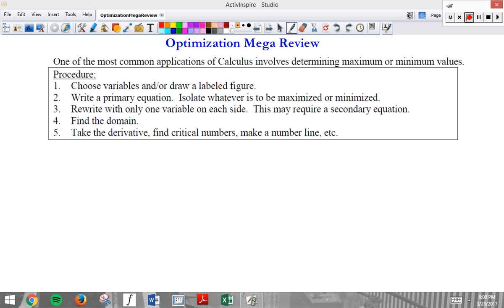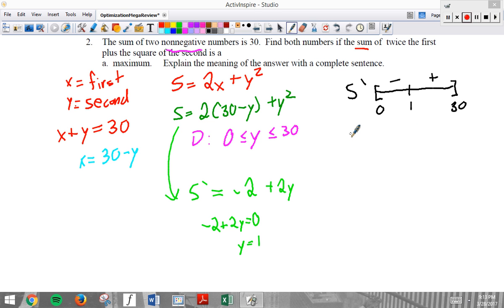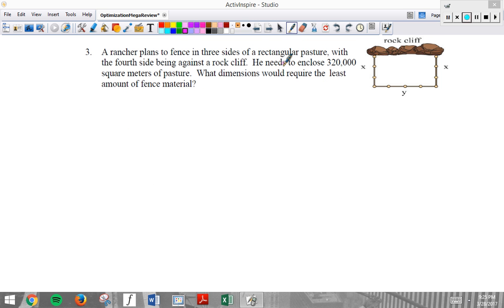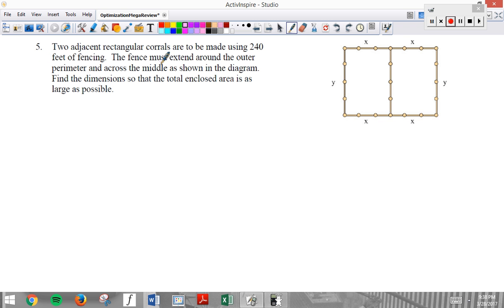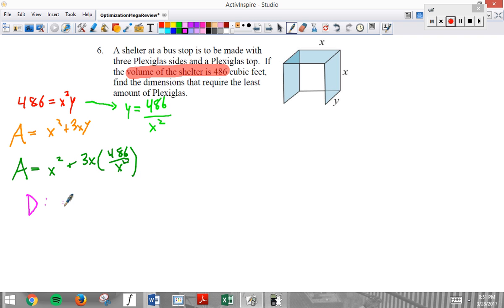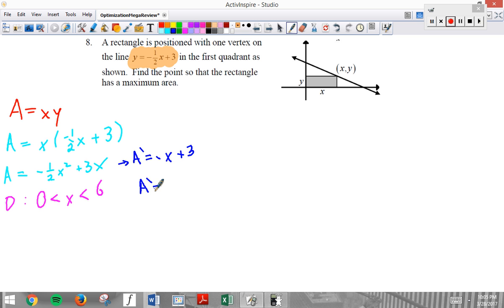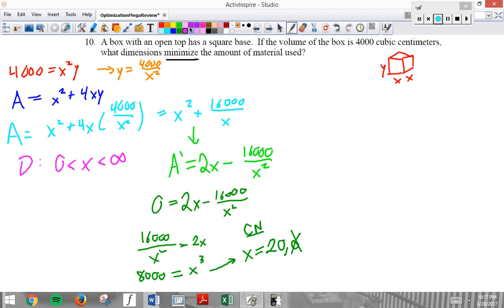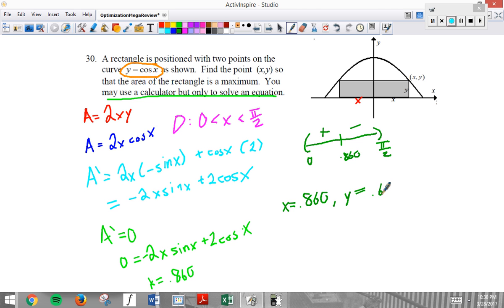Optimization Mega Review